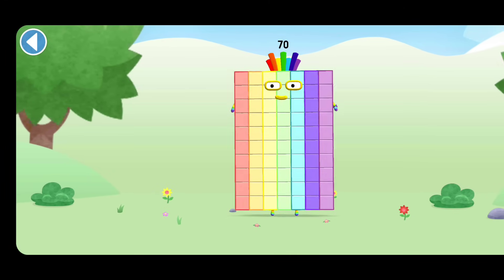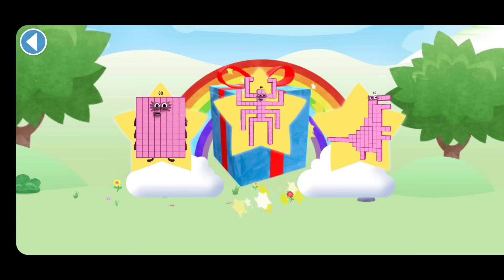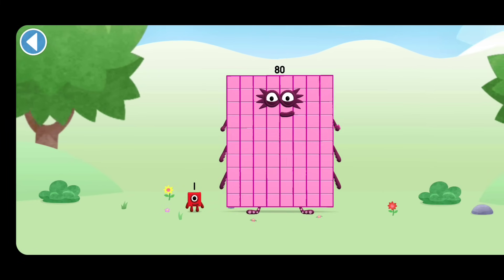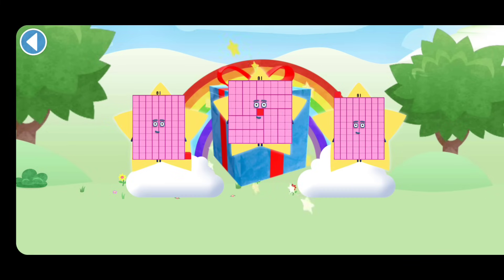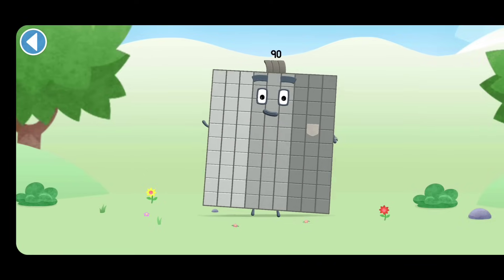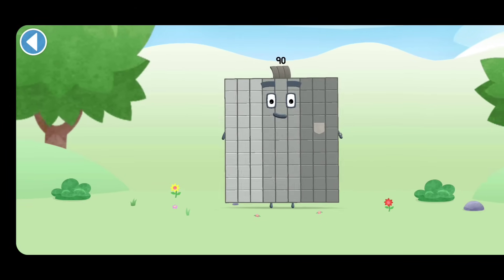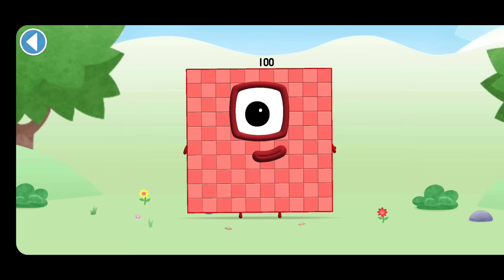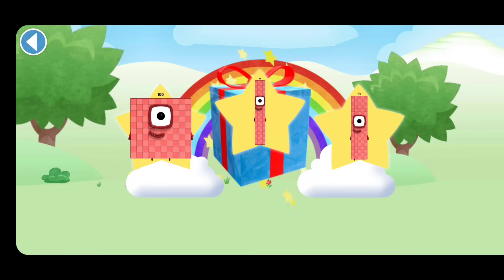Numberblocks World - Learn Number 80 81 90 100 with Numberblocks World Games